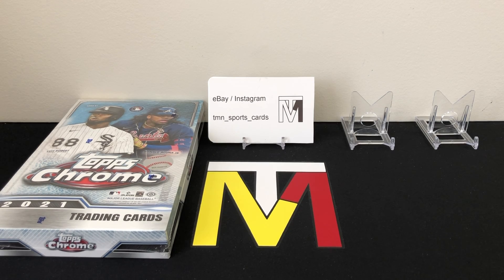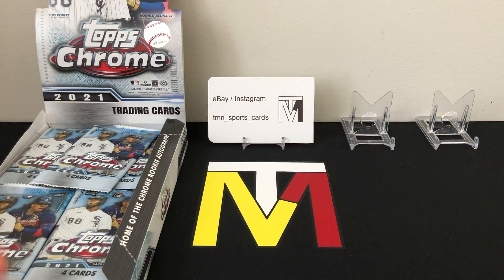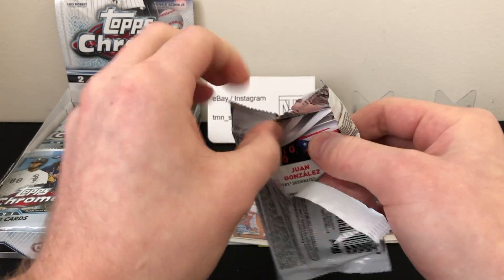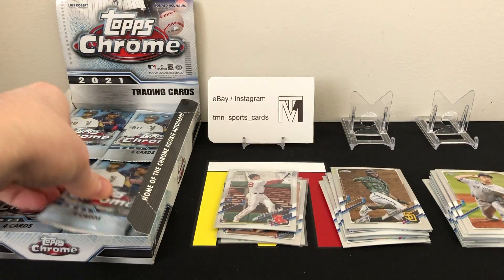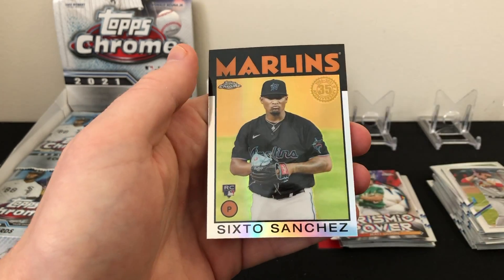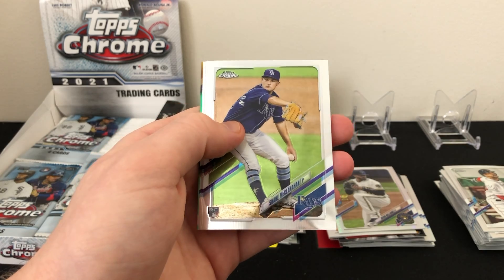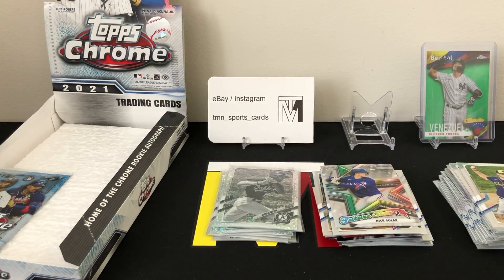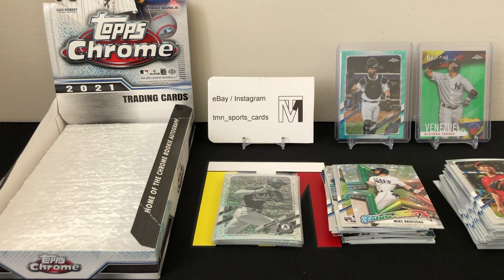2021 Topps Chrome Baseball - Lite Box #5 - Probably The Worst Lite Box I've Opened Yet...